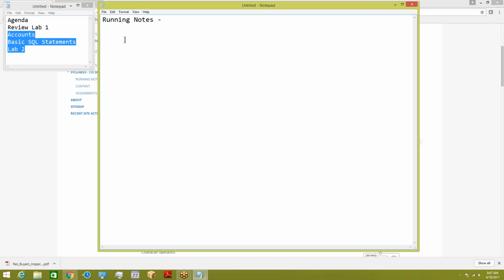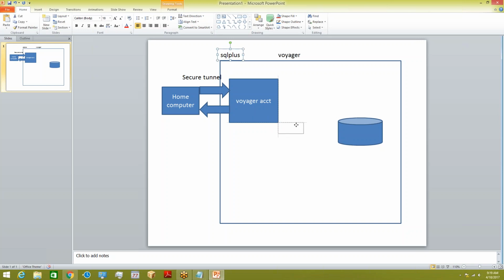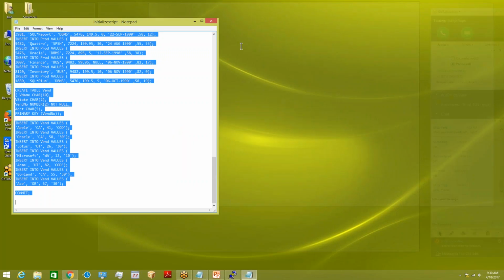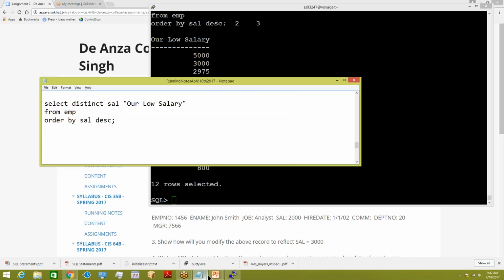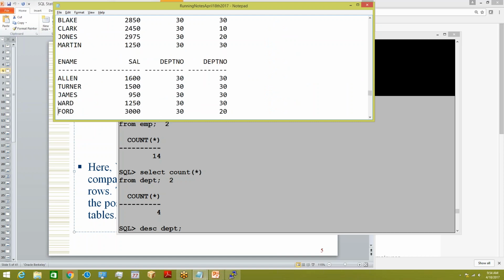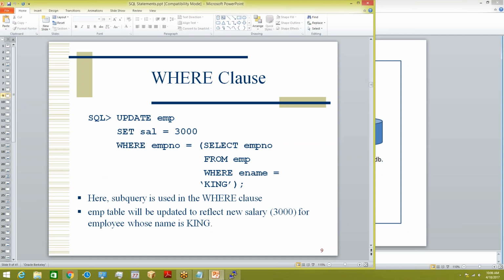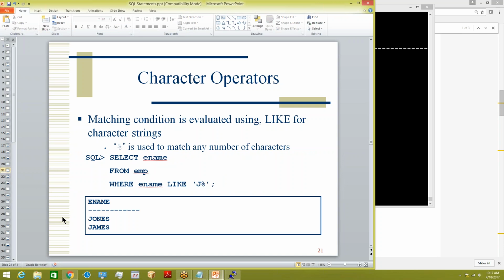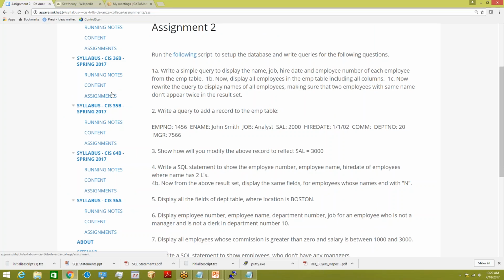Video Lecture April 18th 2017